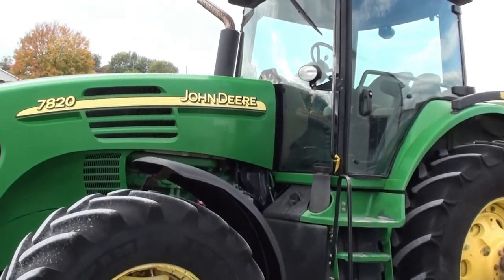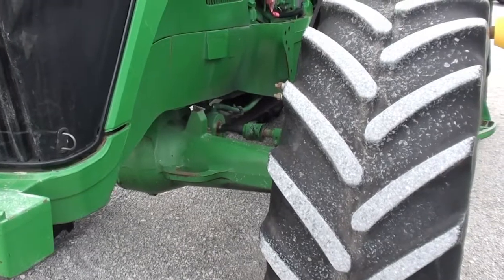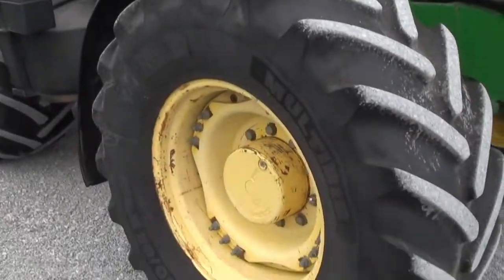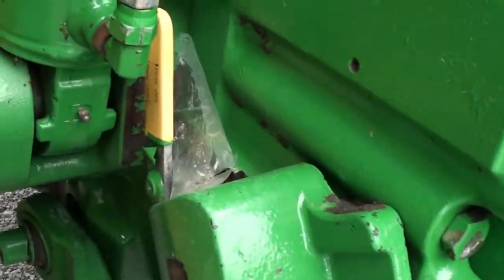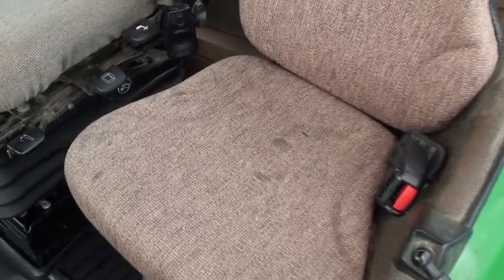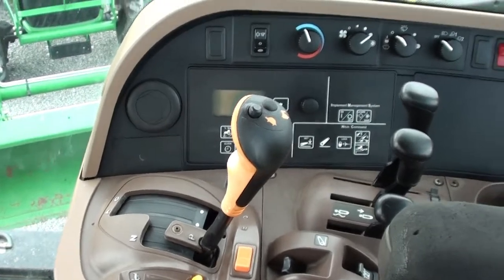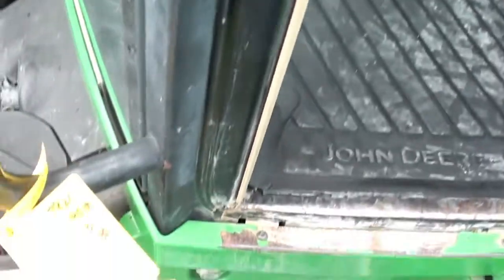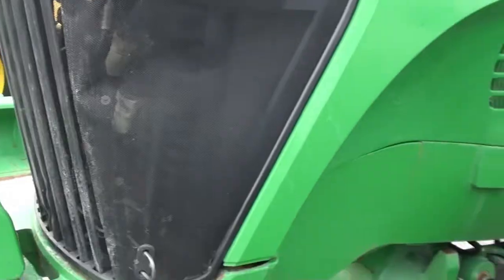2004 John Deere 7820 Pre-Emission Tractor! Local Trade-In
Good Running Older Tractor -- 16/16 Power Quad -- Triple Rear Remotes -- Quick Hitch -- Local Trade -- Trucking & Financing Available

2004 John Deere 7820
-4x4
-Cab, Heat, AC
-10,790 Hours
-185 Engine Hp
-155 PTO Hp
-6 Cylinder JD Diesel Engine w/ Turbo
-16 Speed Power Quad Transmission
-Power Reverser
-Power Steering
-Differential Lock
-3 Rear Deluxe Rear Hyd SCV's
-540/1000 PTO Capable
-e/ Hitch w/ External Controller @ Rear
-Quick Hitch
-Stabilizer Blocks
-Top Link
-Rack & Pinion Rear Axles
-Rear Cast Centers
-Axle Hub Duals Included
-20.8R38 Rear Tires @ 70%
-20.8R38 Outer Dual Tires @ 20%
-540/65R28 Front Tires @ 60%
-Tires are not Loaded
-1 Set of Inner Rear Wheel Weights
-Front Fenders
-Front Weight Carrier
-8 Front Weights
-Front & Rear Work Lights
-Extremity Lights
-Toolbox
-Corner Post Exhaust
-Panoramic Entry Doors
-Deluxe Air Ride Seat
-Buddy Seat
-Radio
-Rearview Mirror
-Local Trade

We traded this tractor in from a local farm that was updating to a newer tractor. The tractor was in regular use when it was traded & it is a functioning and working machine. The only thing we noticed on the tractor that wasn't working was that the 4x4 is always engaged. The 4x4 indicator light works but the 4x4 stays engaged even when switch is in the off position. It was being used like that and can continue to be used that way. No other known mechanical issues. Cosmetically the tractor is in decent shape with the normal wear & tear on a 10k hour tractor. The steering column is very loose and will likely need some attention in the near future. If you are in the market for an inexpensive high Hp tractor then this one is worth a look. It far from perfect but is in better shape then most tractors in this hour range.